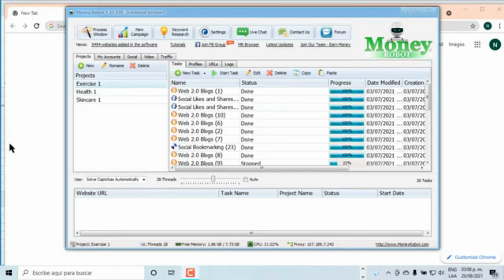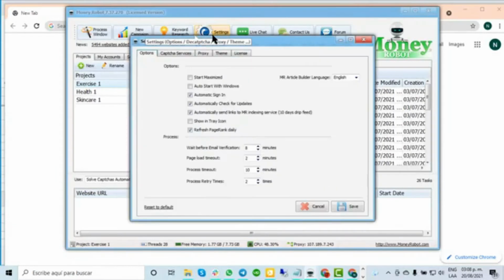Change the article language Money Robot Tutorial